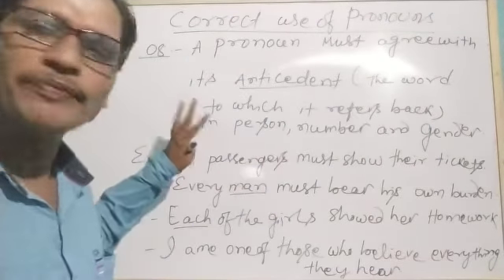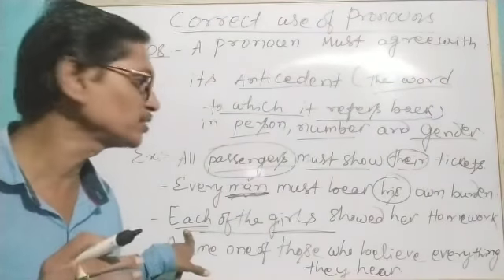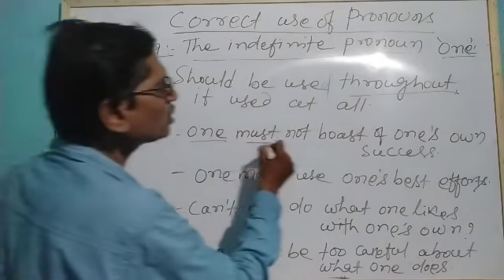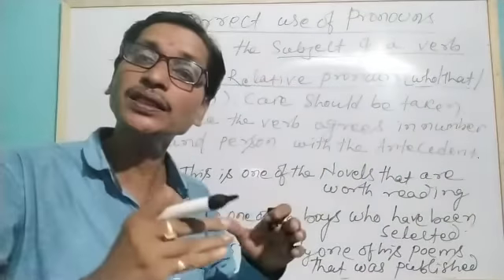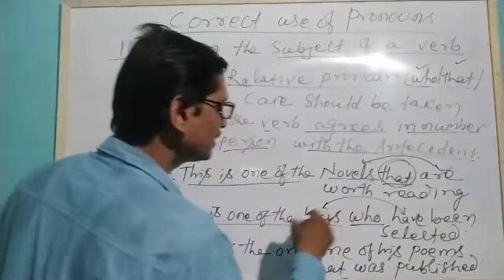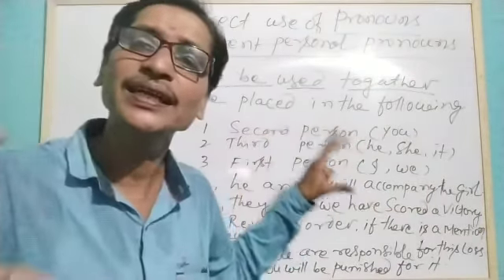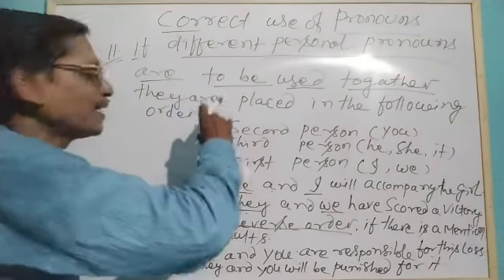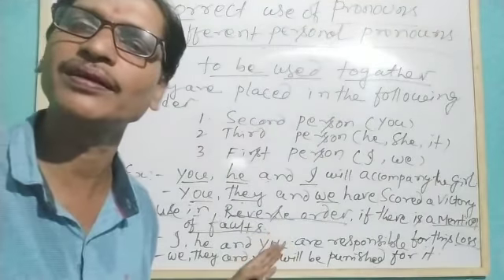"Correct Use of Pronouns" class-3 for 9th English 2 by Durga Guruji